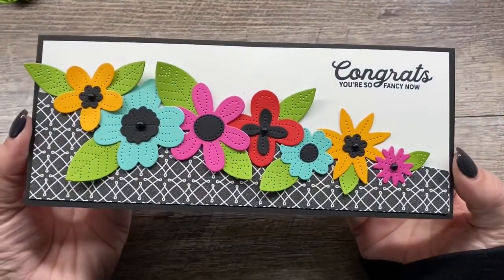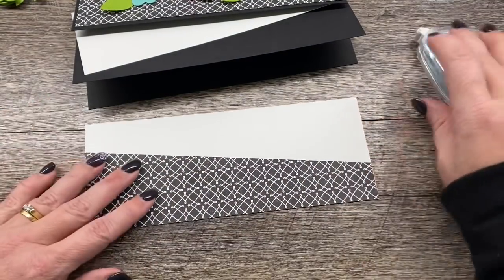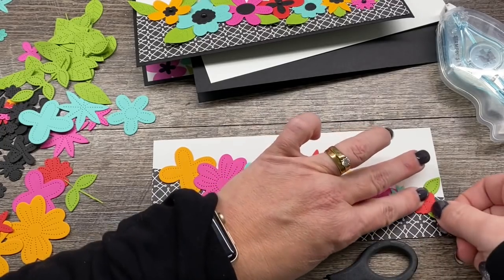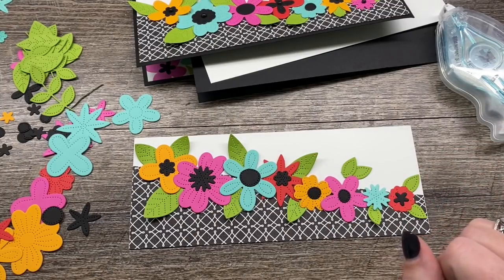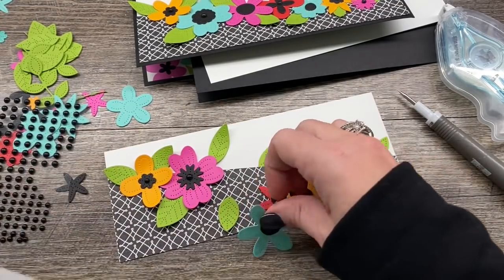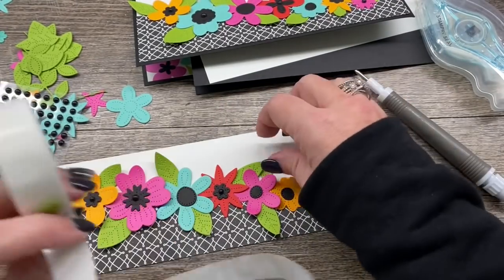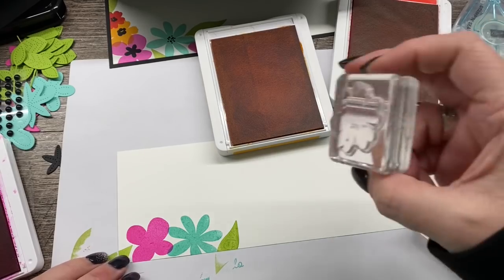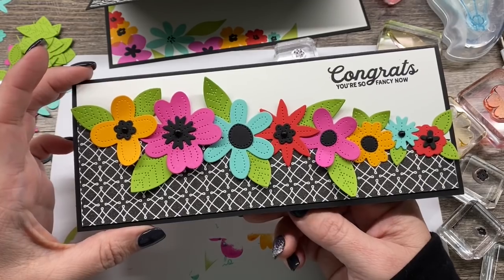How to make the HAPPIEST Slimline Card ever with lots of tips and tricks!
Dimensions for this project:
7 x 8 1/2" Black, score at 3 1/2"
3 1/4 x 8 1/4" White (2 pieces--one for outside and one for inside)
3 1/4 x 8 1/4" Love You ALways DSP, Cut on the diagonal from about an inch in on each end
Scraps of Mango Melody, Magenta Madness, Coastal Cabana, Poppy Parade, Granny Apple Green and Basic Black